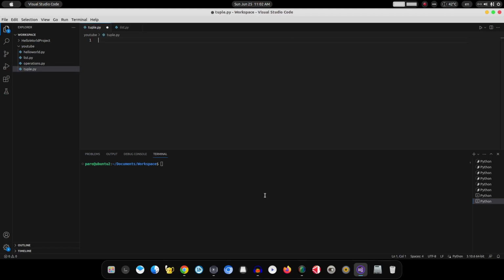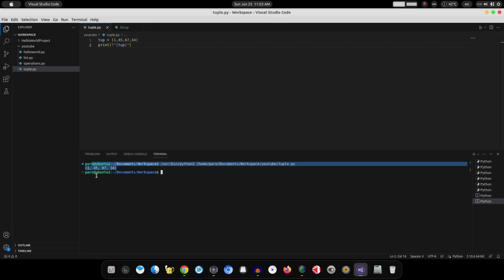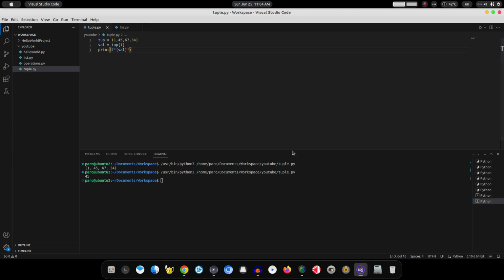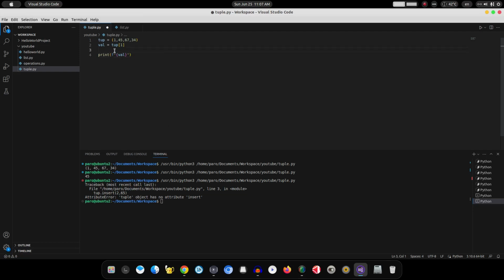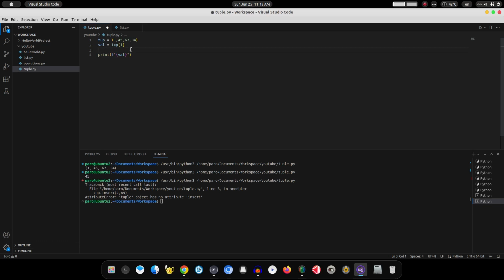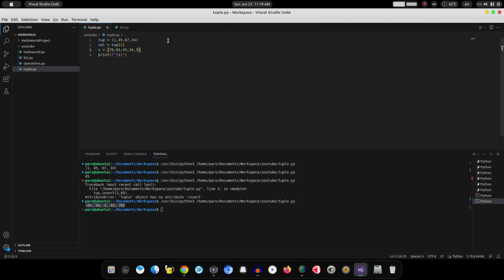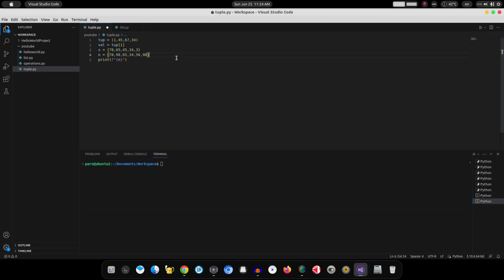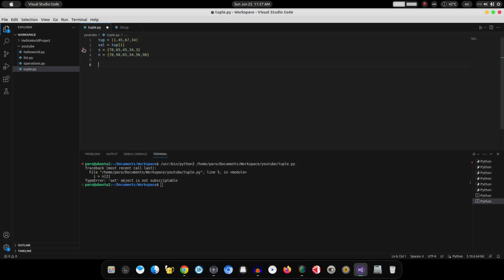Tuples and sets in python - Shreya - 4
Hey, friends. Hope you guys are doing well. In this video, I discussed tuples and sets in Python.